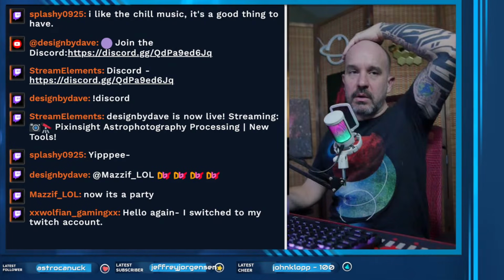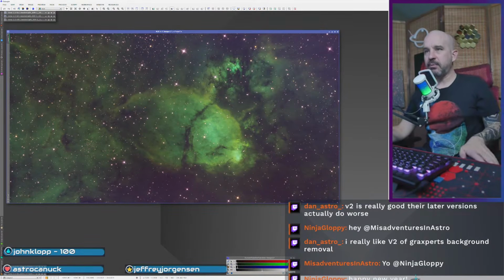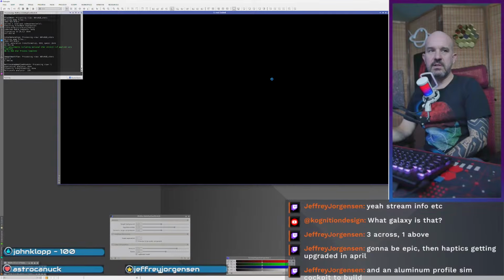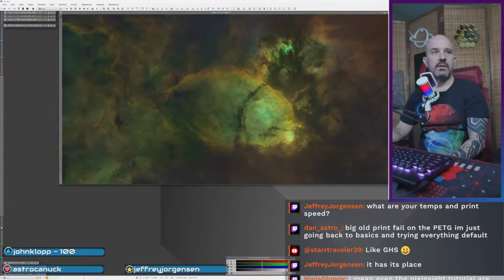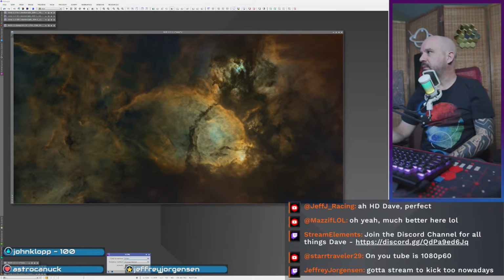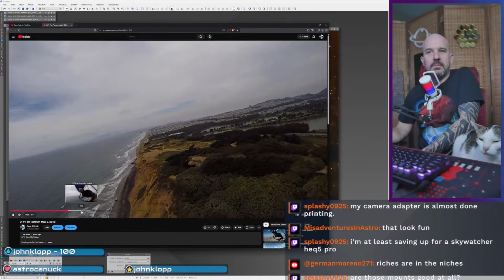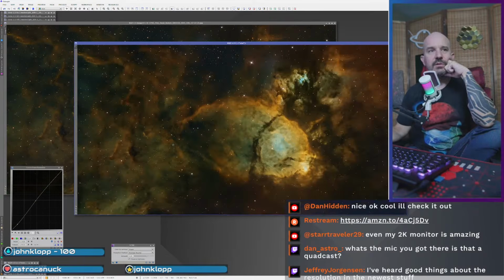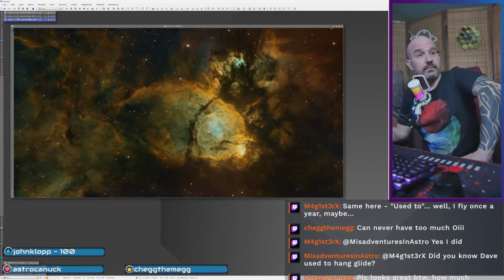📷🔭 Pixinsight Astrophotography Processing | New Tools!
ASSTRO WITH DAVE